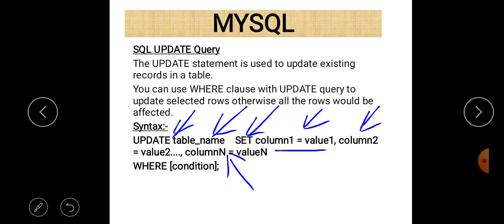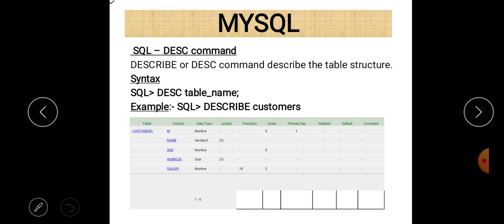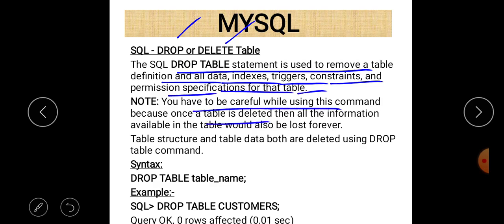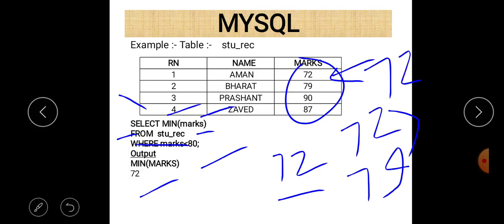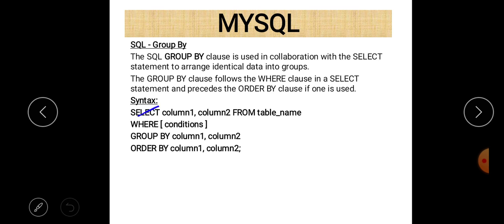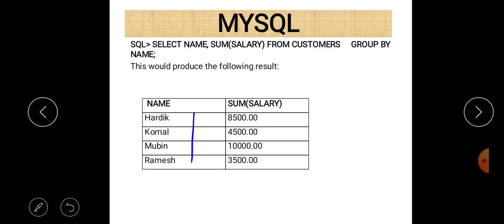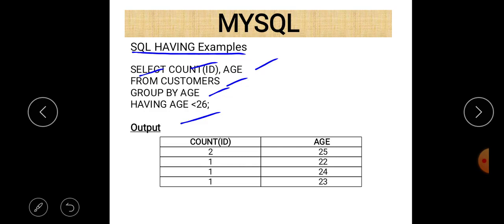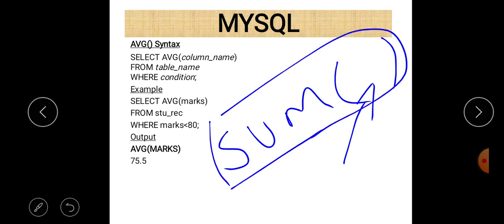Class XI Informatics Practices 09-10-2020 By Mr. Praveen Singh